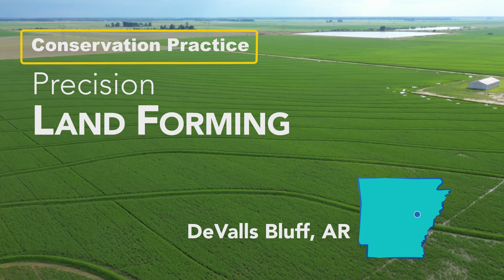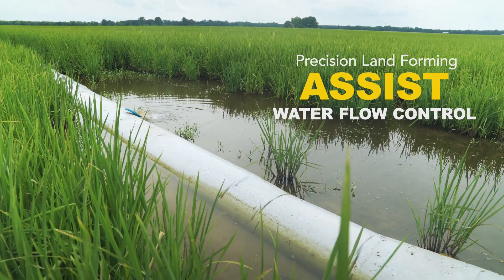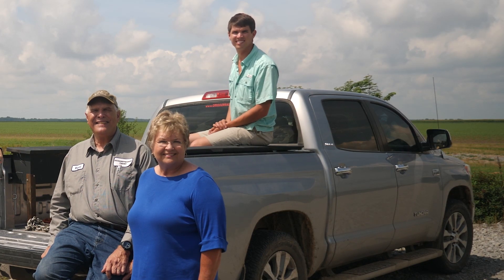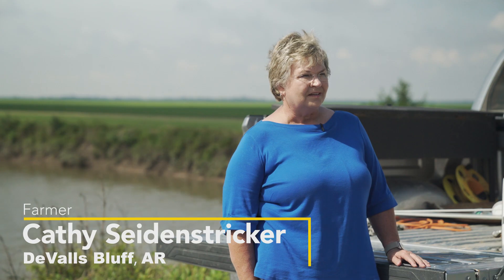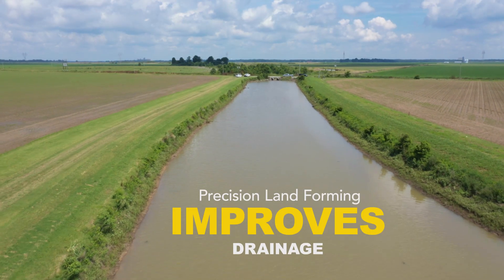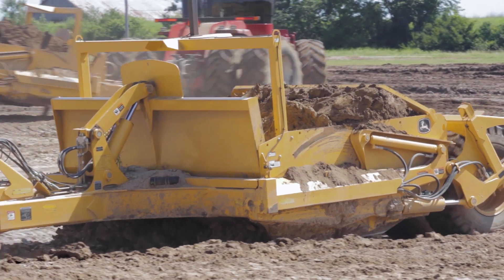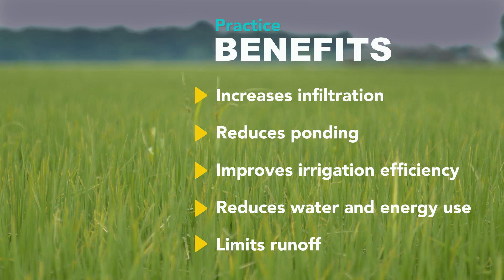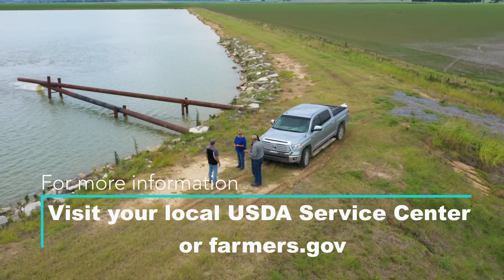Precision Land Forming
Precision land forming, also known as irrigation land leveling, is reshaping the surface of land that will be irrigated. This video explores how Robert and Cathy Seidenstricker of DeValls Bluff, AR, used this practice on their cropland to improve their irrigation efficiency and water use.

Major benefits of this practice include:
1. Increases infiltration
2. Reduces ponding
3. Improves irrigation efficiency
4. Reduces water & energy use
5. Limits runoff